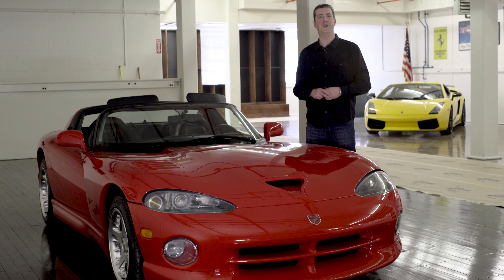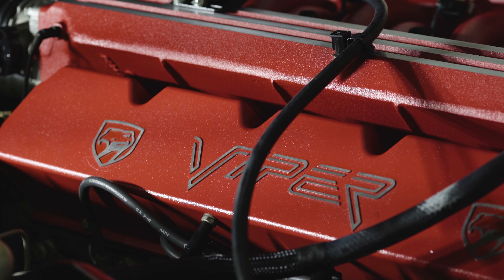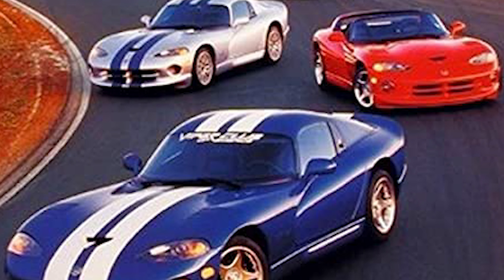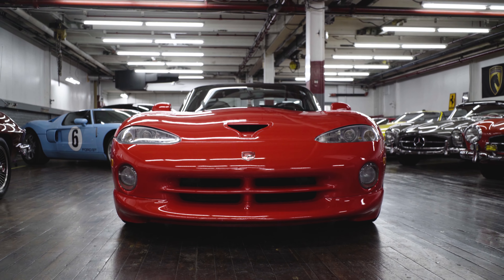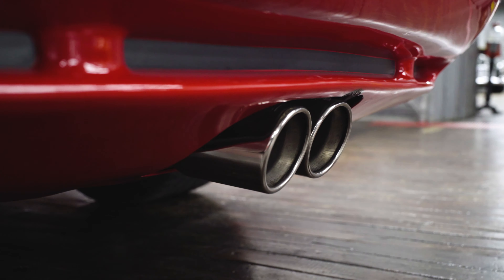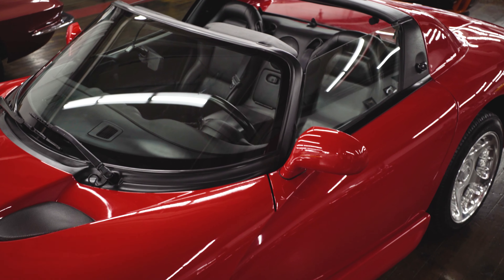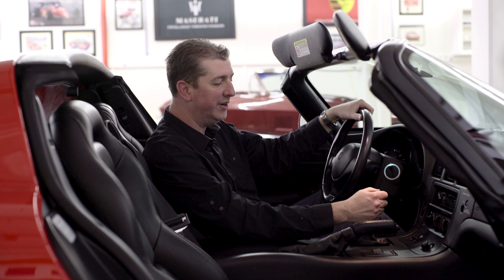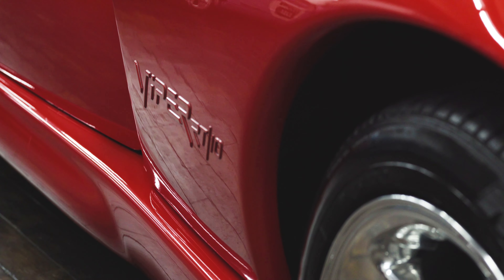1998 DODGE VIPER RT/10 - Dodge's Snakelike Supercar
In the last three decades, there hasn't been an American sports car that stirred up excitement, intrigue, and wonder quite like the Dodge Viper. The supercar was introduced in 1992 and made an immediate impact with its snakelike design and street-racing pedigree. Black Horse Garage is proud to offer this 1998 Dodge Viper RT/10 for sale.